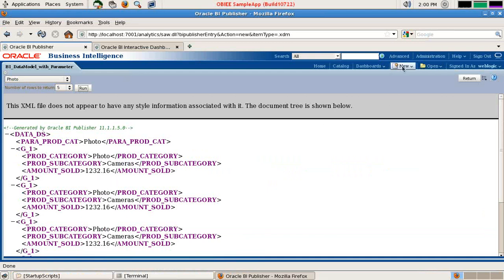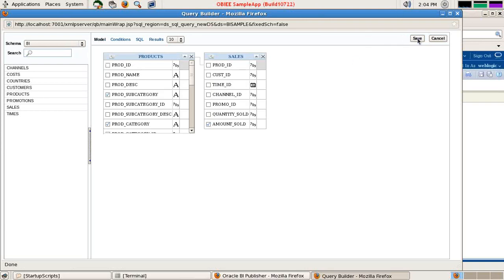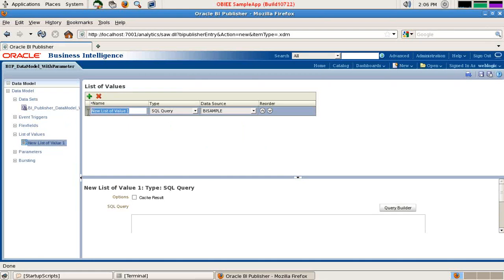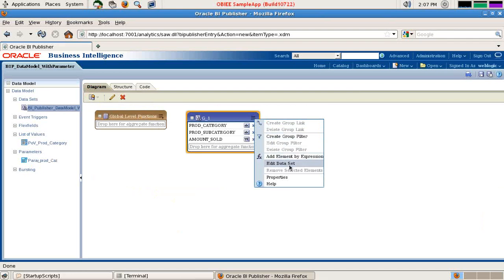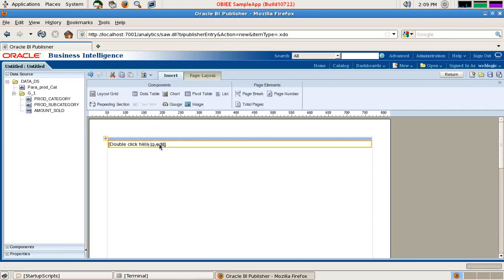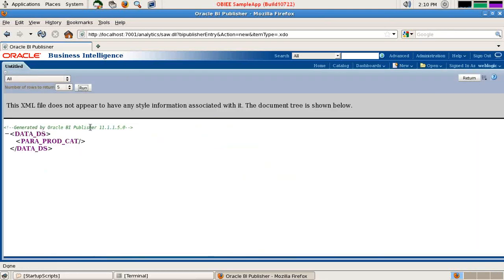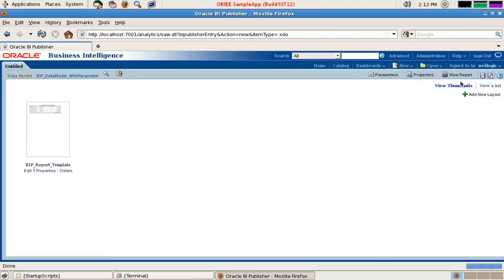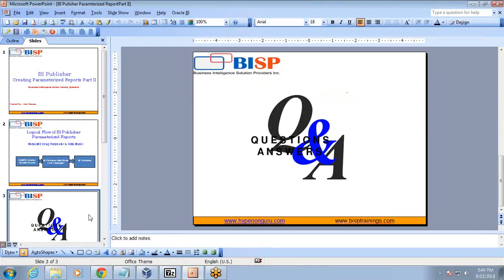BI Publisher Paramterized Report Part II